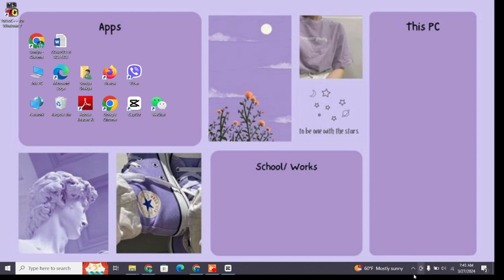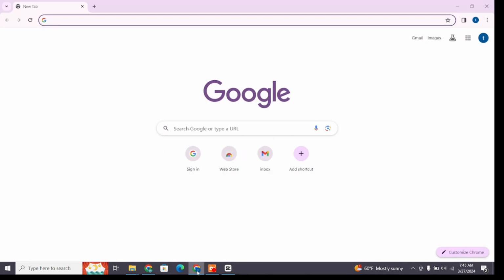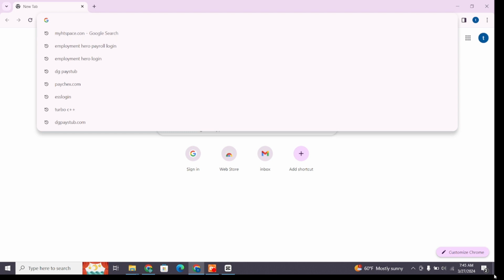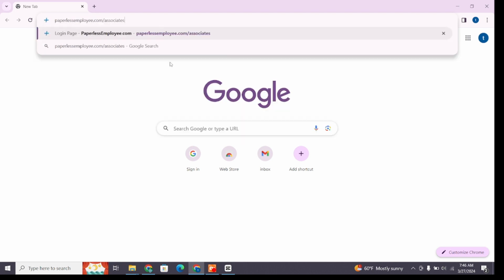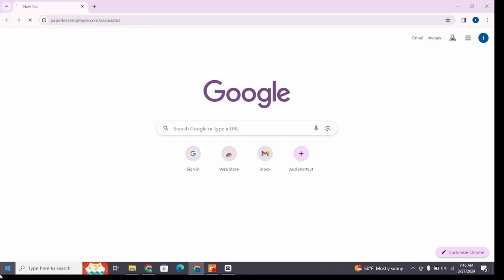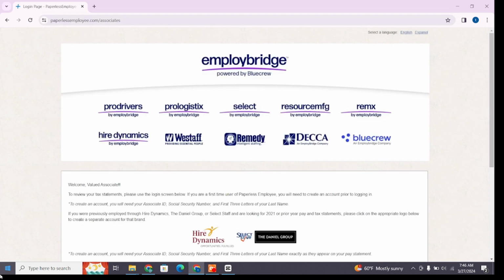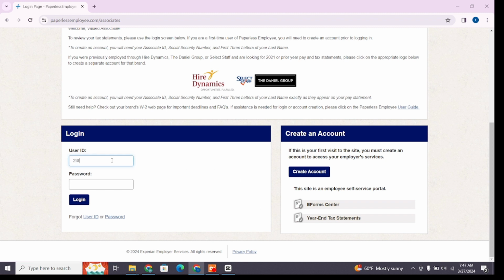How to Sign In to Paperless Employee Account (2024)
Sign in to your Paperless Employee account is simple with our helpful tutorial. Follow along as we guide you through the process of accessing your employee information, pay stubs, tax forms, and more. Get started now to streamline your employee management experience with Paperless Employee.